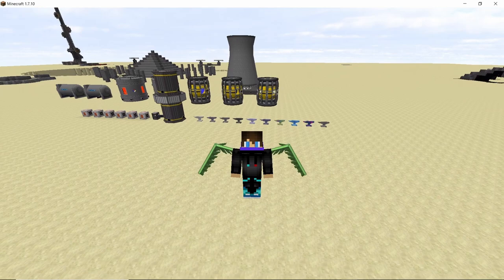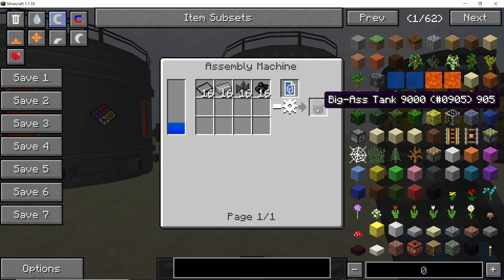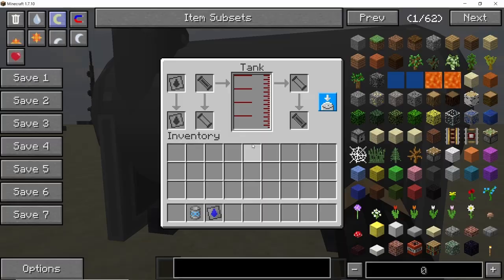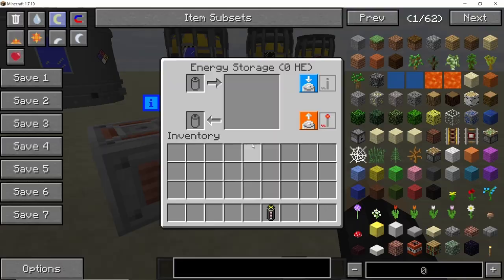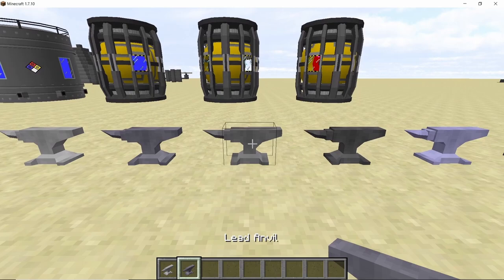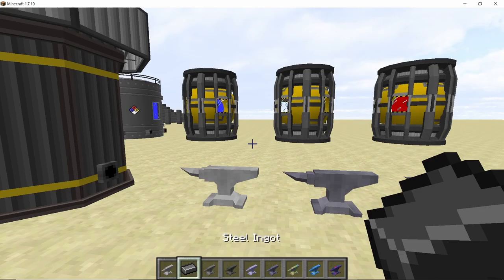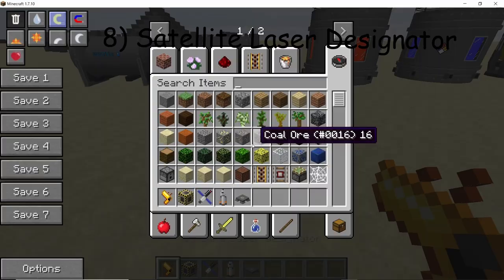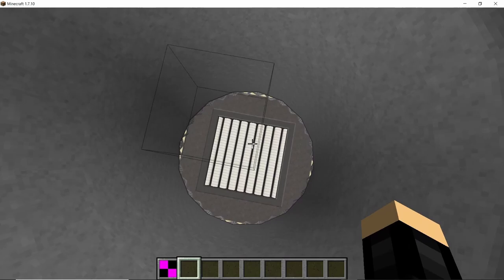Major HBM's Updates - Self Charging Batteries, Wings, Magnetic Fluid Storage, Cooling Tower's & more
I am going to cover All major HBMs mod updates that have dropped in during the past weeks. These updates are going to include Big Ass Tank, Heavy Magnetic Storage Tanks , Heavy Infinite Water Barrels, Self Charging Batteries, Fractioning Towers, Wings, Anvils, Reachers, Laser Satellite Designator, Cooling Towers. So hopefully you guys will find this video quite helpful !!

0:00 Introduction
0:36 Big Ass Tank 9000
2:16 Heavy Magnetic Storage Tank
3:42 Heavy Infinite Water Barrels
4:47 Self Charging Batteries
6:46 Fractioning Towers
8:21 Anvils
11:14 Limp & Murky Wings
12:41 Laser Satellite Designator
13:47 Tungsten Reacher
14:23 Cooling Tower